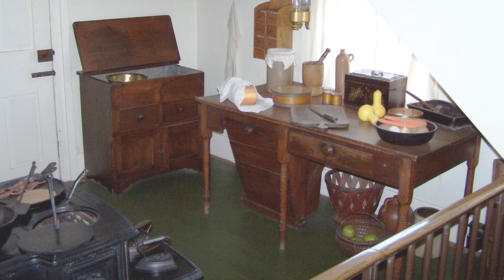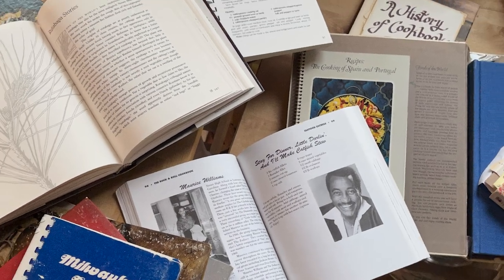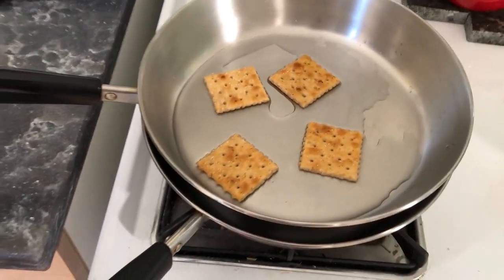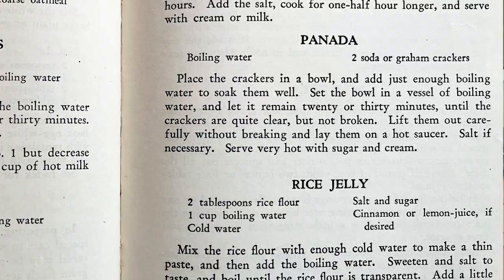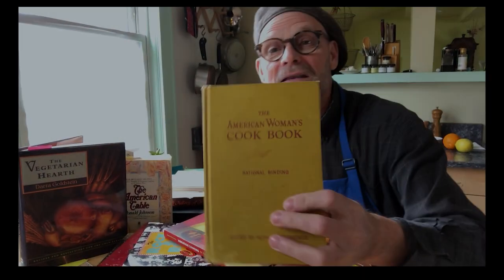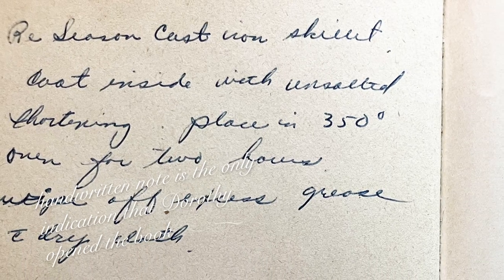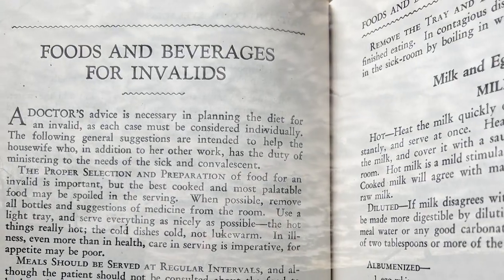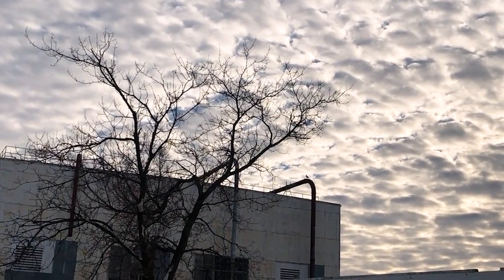Kitchen Minute with Paul Druecke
Kitchen Minute with Paul Druecke - Panada

Kitchen Minute brings together eclectic stories from everyday kitchens. We’d love to hear your best, worst, or most ordinary kitchen tale­: a favorite shortcut, unexpected flavor combinations, entertaining anecdote, wild success, offbeat or treasured heirlooms, or hot mess horror story.

The Kitchen Minute Team is grateful for support provided by The Open Fund through the Poor Farm with funding from The Andy Warhol Foundation for the Visual Arts. Special thanks to Company Brewing and Riverwest Co-op.